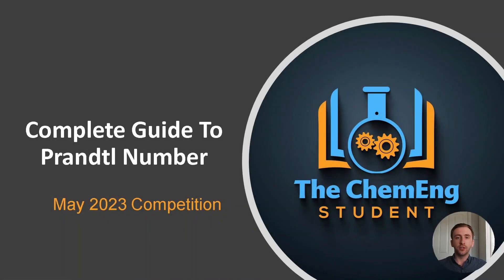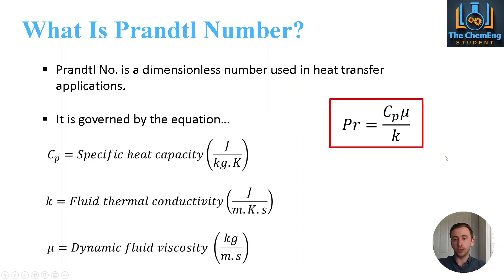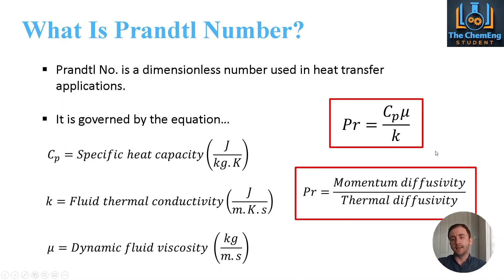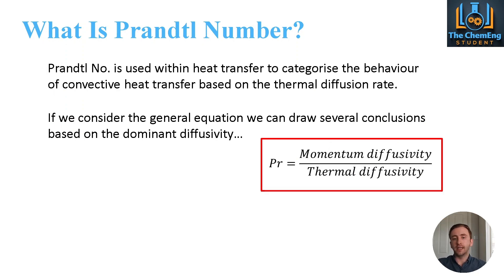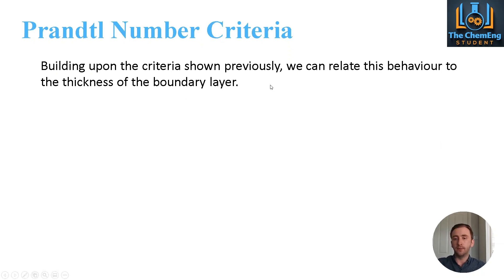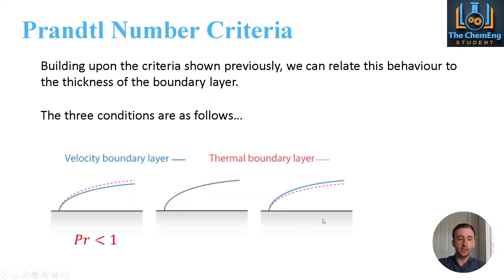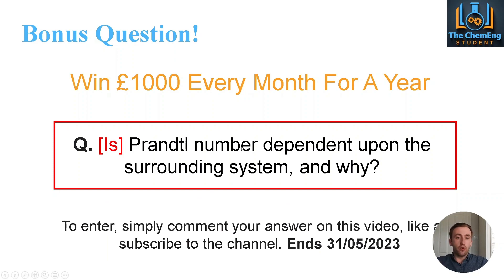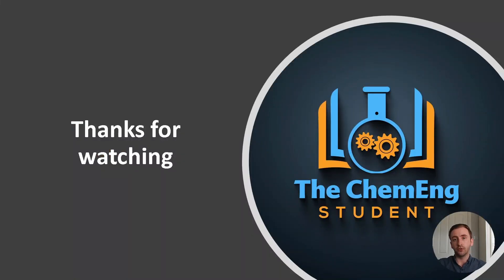The Best Prandtl Number Explanation For Heat Transfer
📏 Prandtl number is one of many dimensionless groups used in engineering. Its applications are most commonly found in heat transfer problems, as Prandtl tells us the ratio of momentum diffusivity and thermal diffusivity. 💯

✅ Tabulated data shows the characteristic differences in terms of heat transfer between liquids and gases, since one has a greater thermal diffusivity than the other.